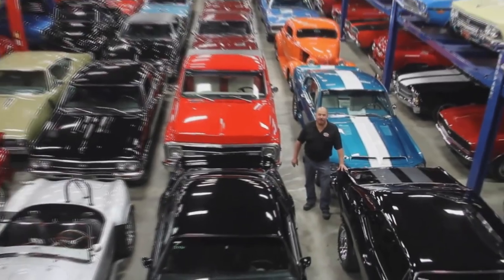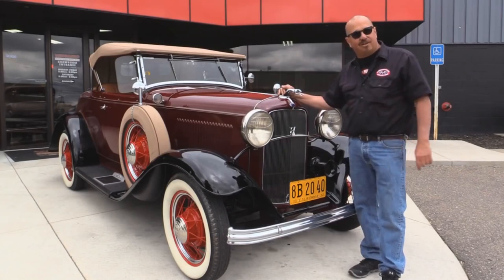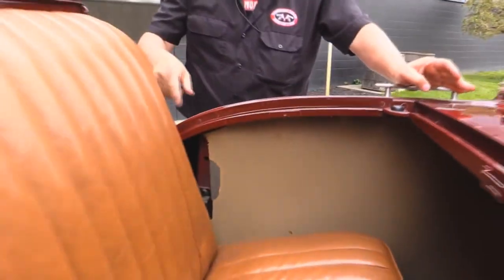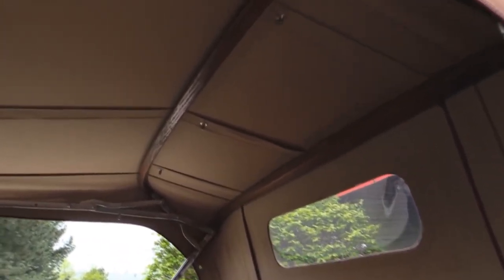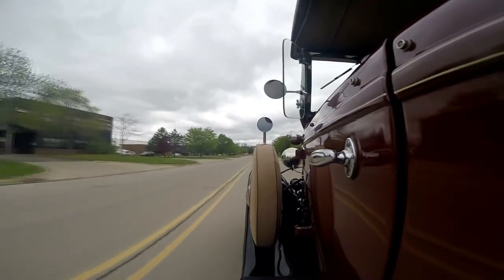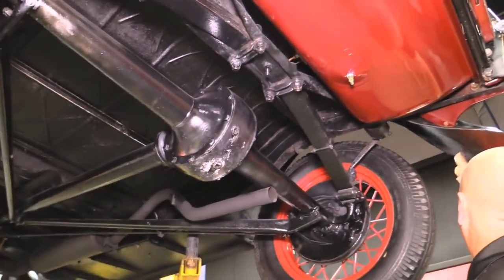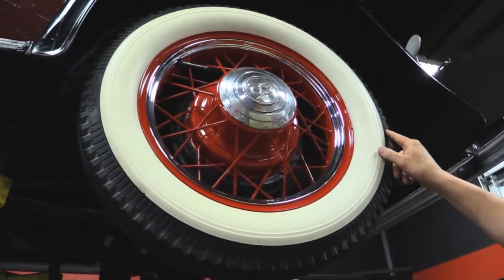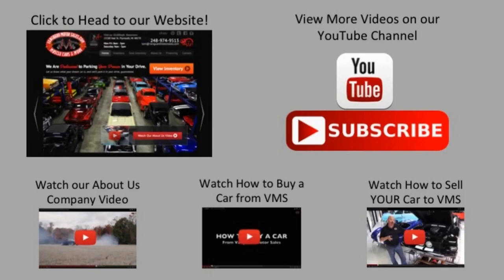1932 Ford Model 18 Deluxe Roadster For Sale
1932 Ford Model 18 Deluxe Roadster

The Model 18 designation signifies this Deluxe Roadster as one of the 221-cid,65-hp V-8 powered cars versus the Model B four-cylinder cars. This model can be a challenge to find in an original-type presentation as so many ended up being transformed into one of the most popular hot rod platforms ever.

Mechanics
221ci Flathead V8 Engine
Single 2bbl Carb
3 Speed Manual Transmission
Torque Tube Style Axle with Open Differential
Mechanical Drum Brakes
Single Exhaust
Very Clean Engine Compartment
New Belts and Hoses
Nice Fan on the Radiator
Front and Rear Leaf Spring Suspension
Stock Rear Shocks
Restored Gas Tank
Battery in Stock Location

Body
Beautiful Maroon Paint with Black Fenders
All Henry Ford Steel
Nice Chrome Bumpers
Tan Convertible Top with Henry Ford Frame
Running Board Step Plates
Wind Wings
Cowl Lights
Luggage Rack
Pin Stripes
Ford "V-8" Logo on the Headlight Crossbar
Lincoln Greyhound Hood Ornament
Door Lips and Jambs are Clean and Solid
Rumble Seat
Frame and Floorboards are Clean and Solid
Painted Wire Wheels
Whitewall Tires
Dual Side Mount Spares with Cloth Covers

Interior
Tan Interior
Bench Seat
Floor Shifter
Original Gauges
Aftermarket Gauges Under the Dash
Original Steering Wheel
Nicely Painted Dash
Nicely Upholstered Door Panels with Storage Pocket
Floor Mat is in Great Shape